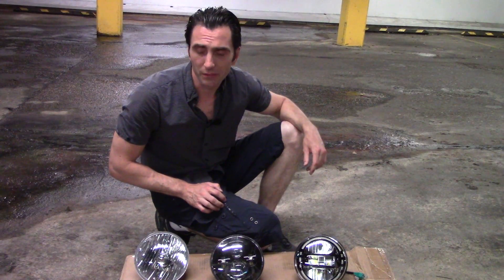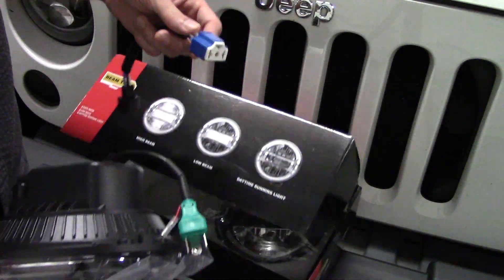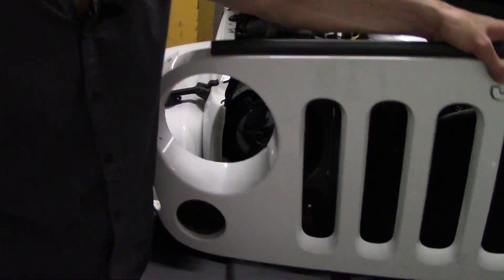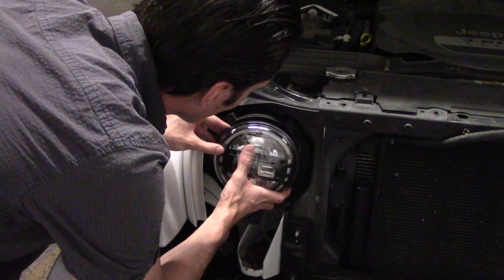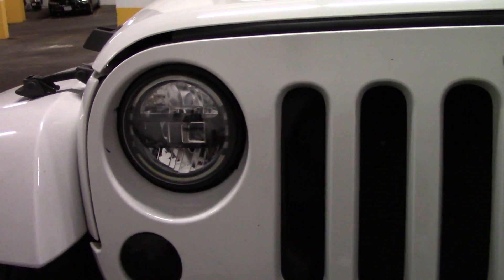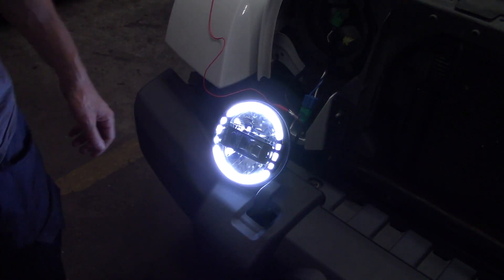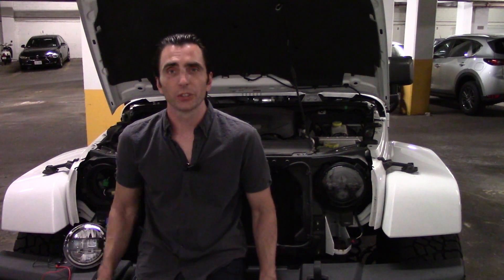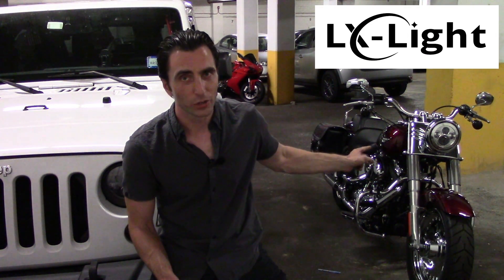NEW Jeep Wrangler JK LED Headlights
Evaluating 3 different types of headlights.

Here is the link to video where I upgrade my stock headlights to the Dark LED ones.